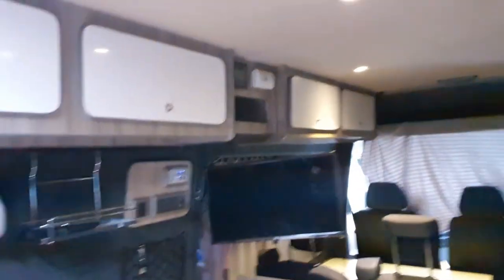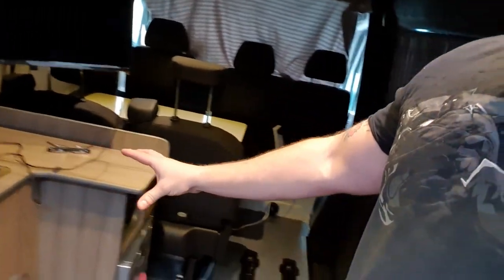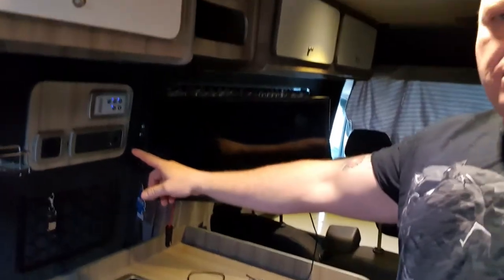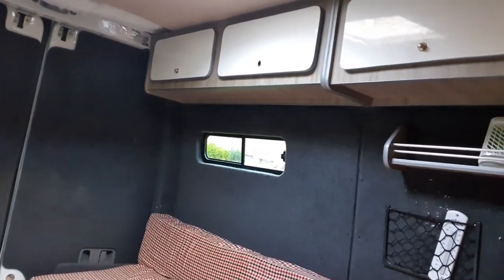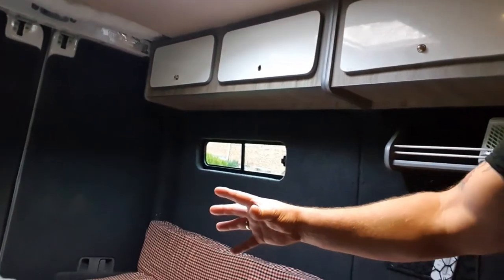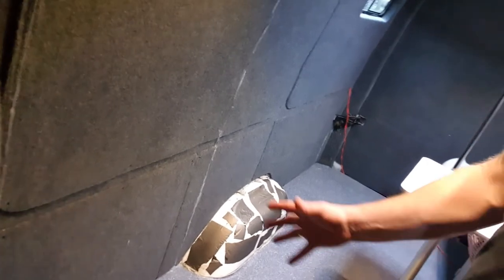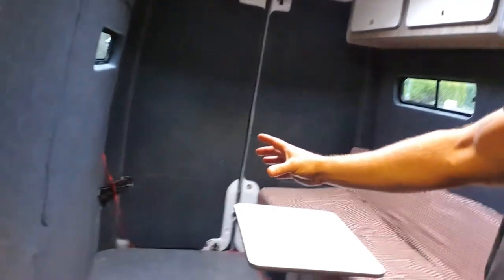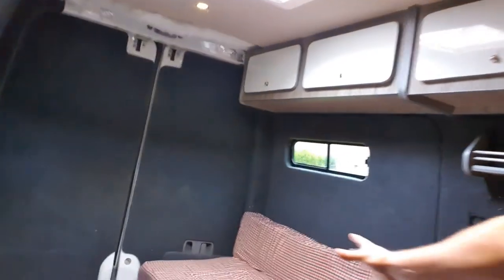vw crafter/sprinter campervan garage build